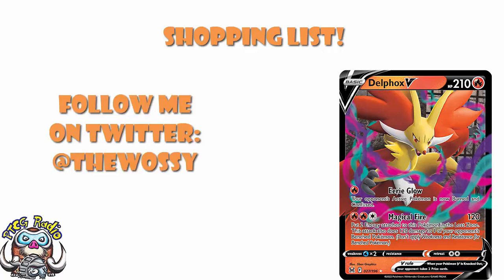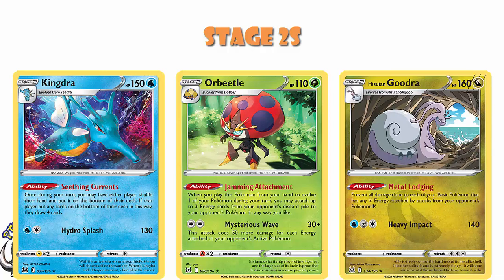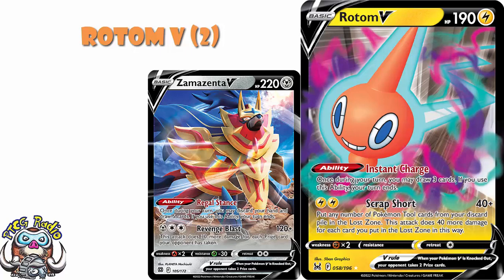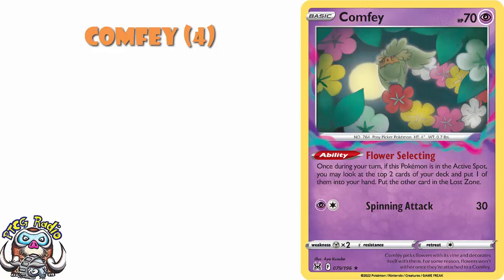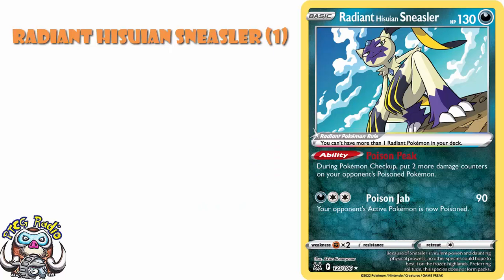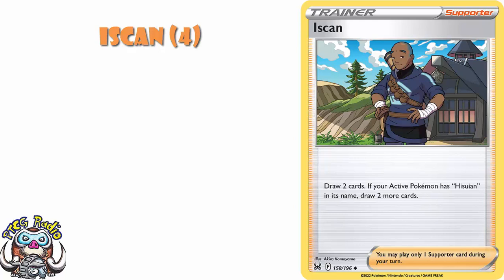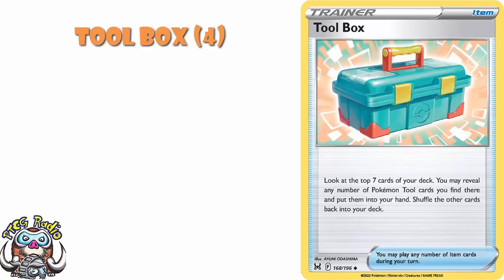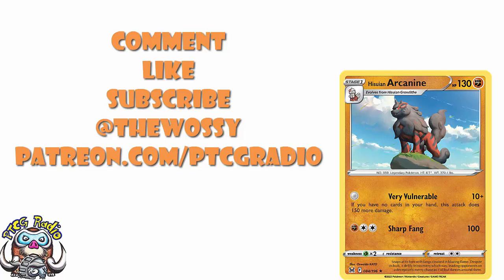Lost Origin Buy List! (New Pokémon TCG Set) (Buyer's Guide)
Happy Lost Origin Release Day! Let's take a look at the card you'll be needing to pick up! Come see!